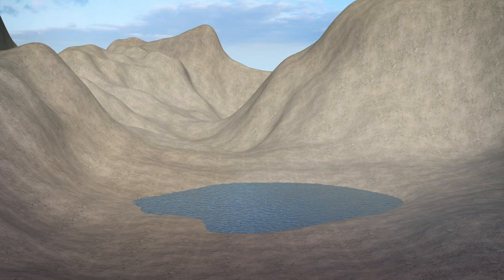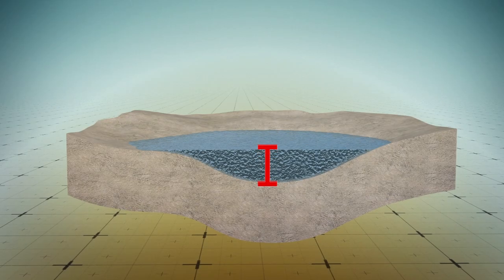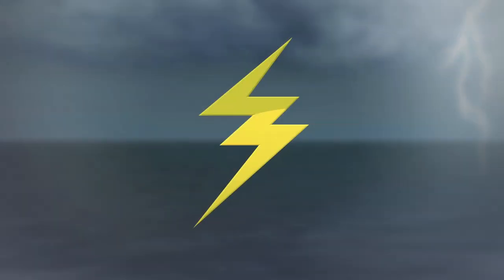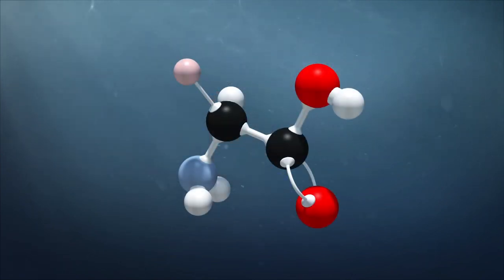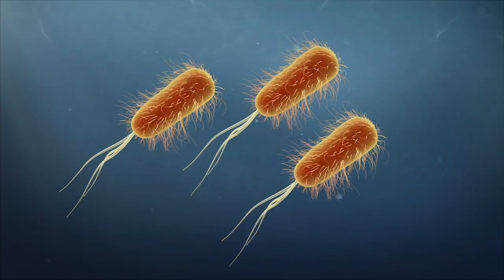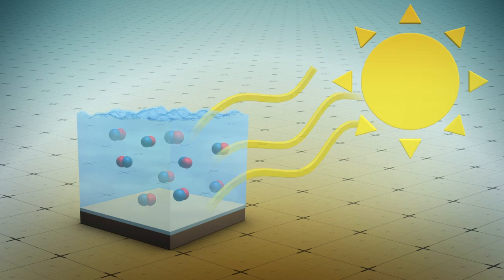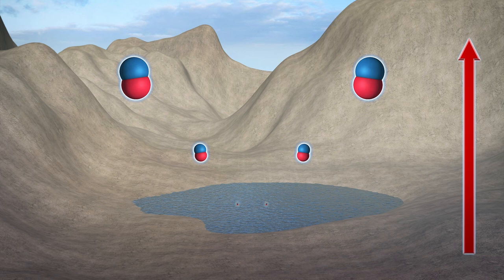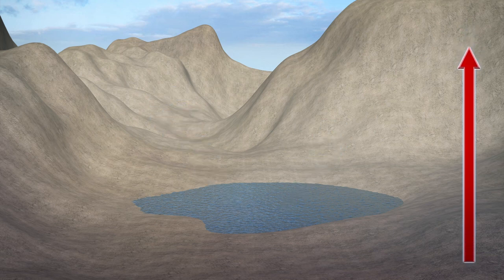First life forms on earth may have formed in ponds not oceans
New research by MIT suggests that ancient ponds may have been a more suitable place for early life to develop, not oceans.

According to a recent study by MIT published in the journal Geochemistry, Geophysics, Geosystems, ponds roughly 10 to 100 centimeters deep may have provided better conditions for primitive life forms to develop due to their high levels of nitrogen in the form of nitrogenous oxides.

Nitrogenous oxides are a result of lightning strikes splitting nitrogen bonds in the atmosphere and are hypothesized to be part of the creation of life. A hypothesis states that life was developed when nitrogenous oxides and primitive RNA mixed, creating amino acids that would later become living organisms.

The study found that ultraviolet light from the Sun and dissolved iron from rocks could have diluted concentrations of nitrogenous oxides in the ocean due to its large volume.

Shallow bodies of water like ponds and puddles, on the other hand, could have held higher concentrations of the nitrogenous oxides and RNA molecules, allowing them to mix more easily and develop into living organisms.

RUNDOWN SHOWS:
1. Shallow pond containing nitrogenous oxide
2. Nitrogenous oxides and primitive RNA mix to create organisms
3. Ultraviolet light and dissolved iron from rocks dilute nitrogenous oxides concentration
4. Shallow bodies of water held higher concentrations of nitrogenous oxides and RNA molecules

SOURCES:
Geochemistry, Geophysics, Geosystems, MIT